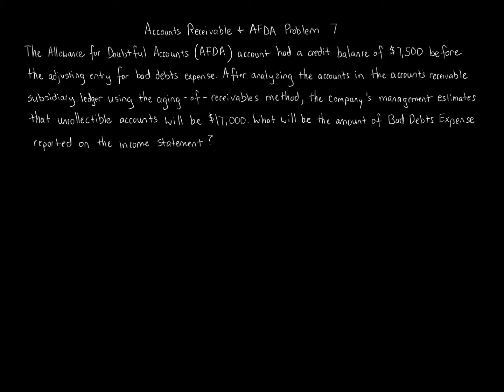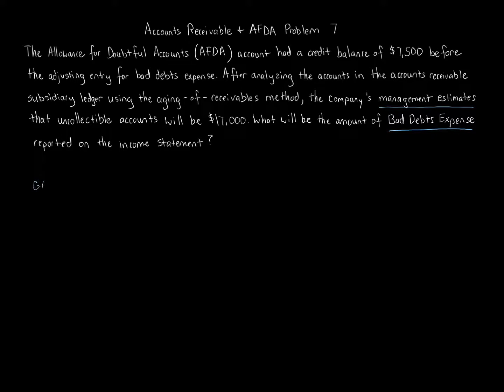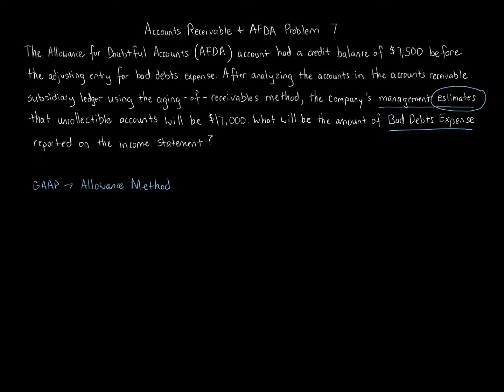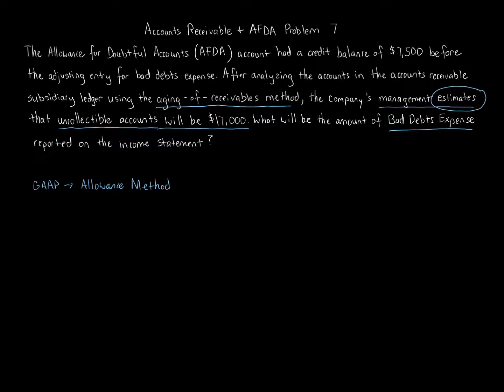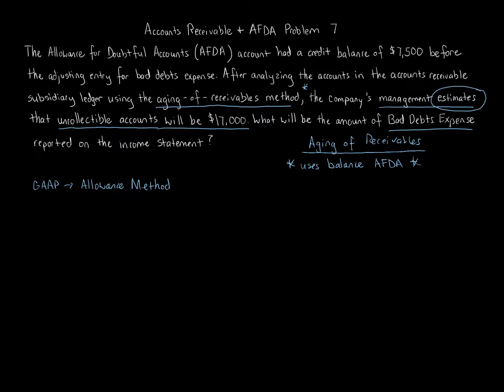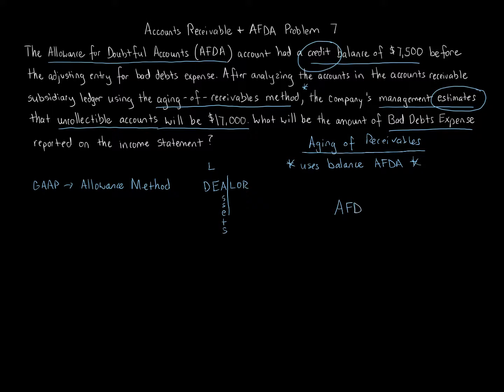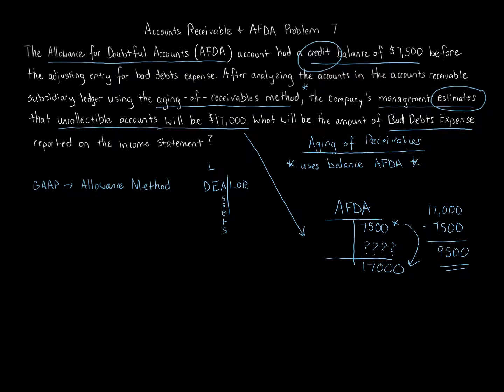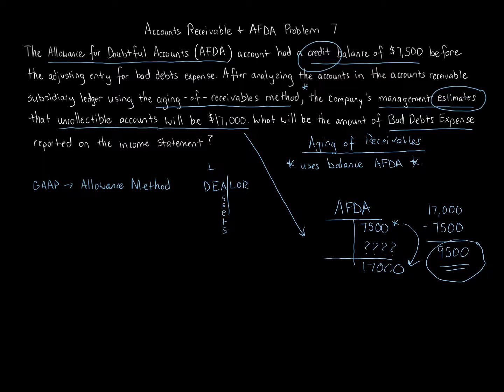Accounts Receivable & AFDA Problem 7